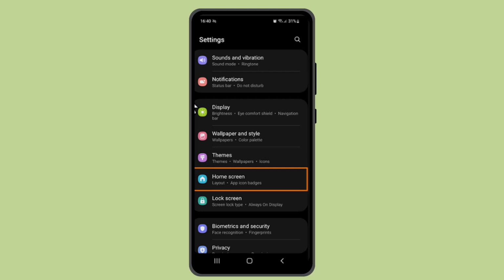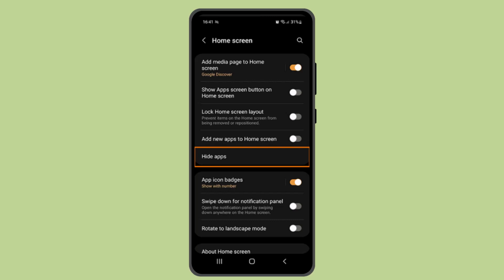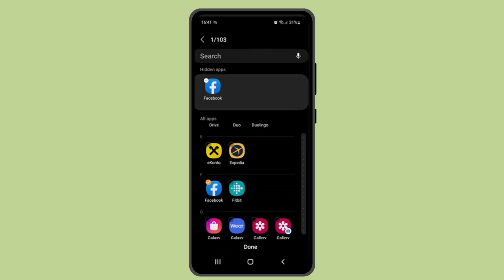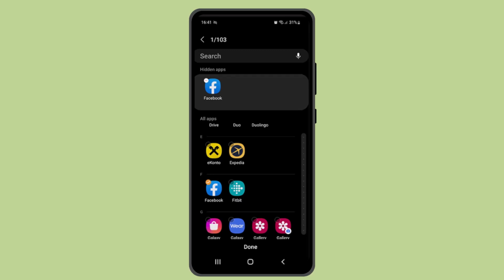How To Hide Apps On Android 2024 !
This Video Is based on how you can hide apps on Android.

Chapters / Timestamps
0:00 Introd
0:14 Hide Apps On Android
0:53 Outro